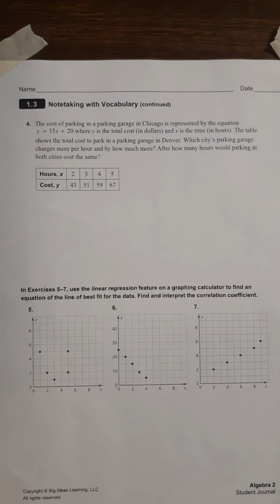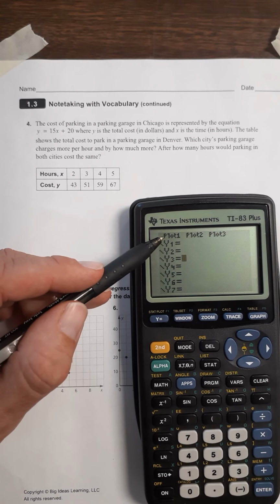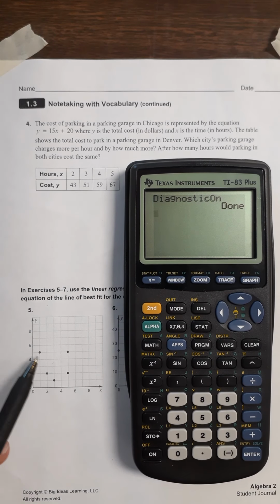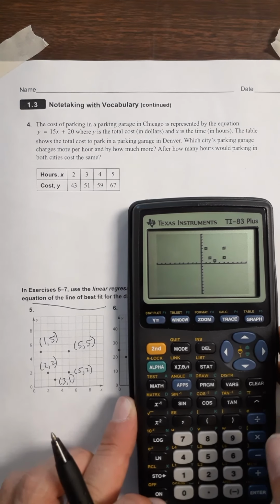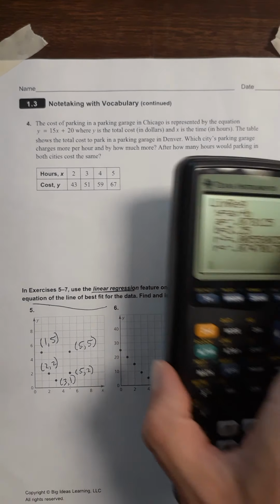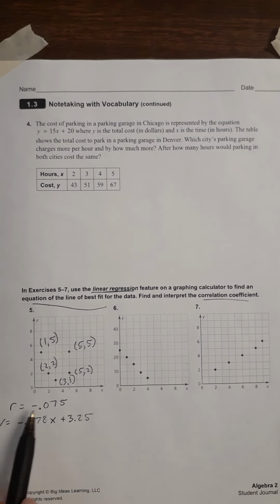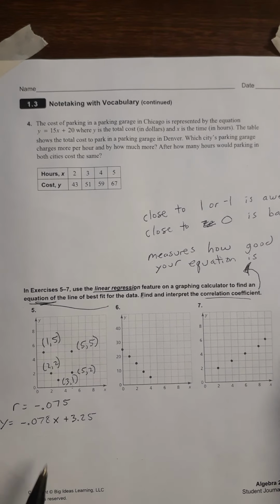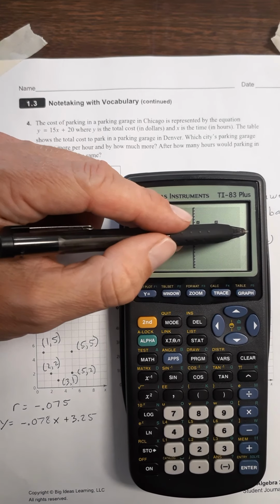September 10, 2020